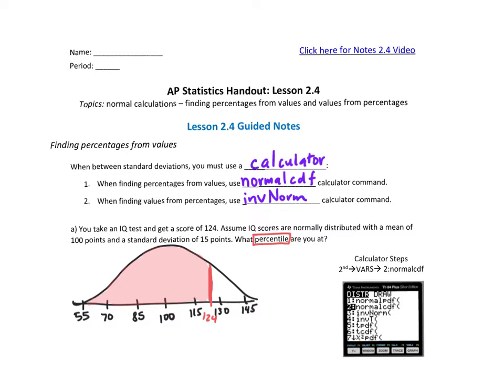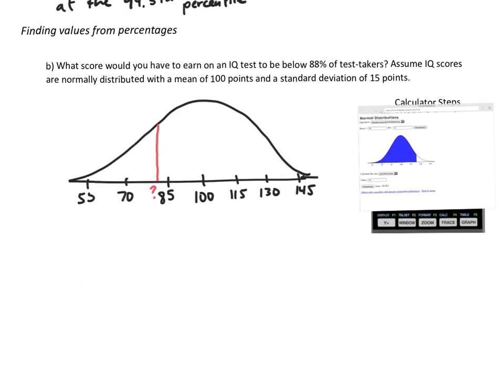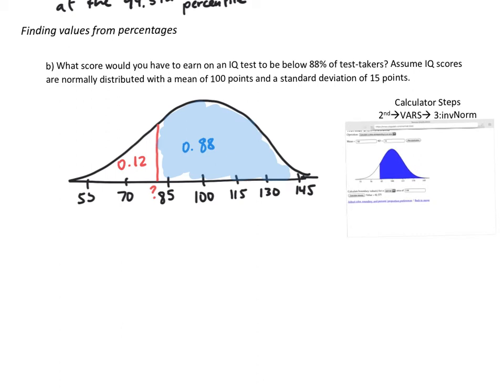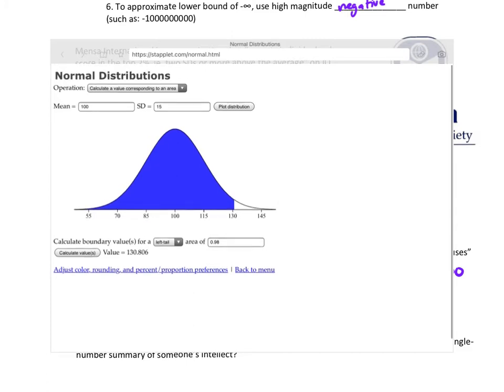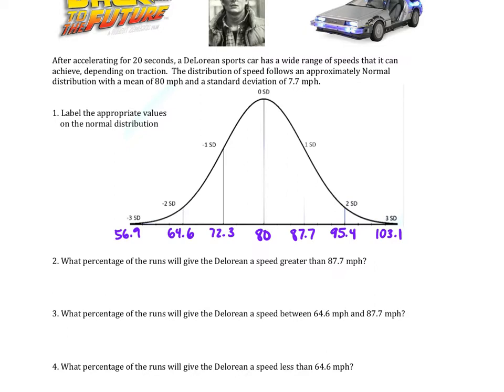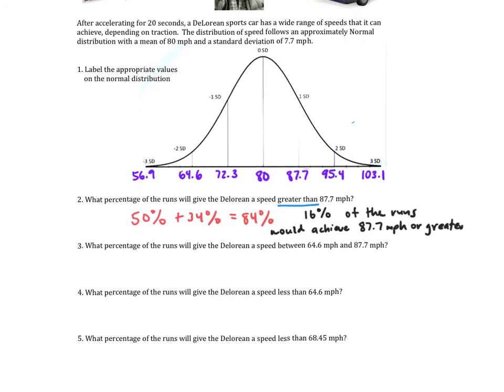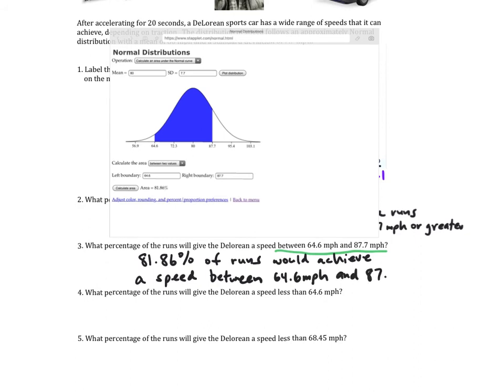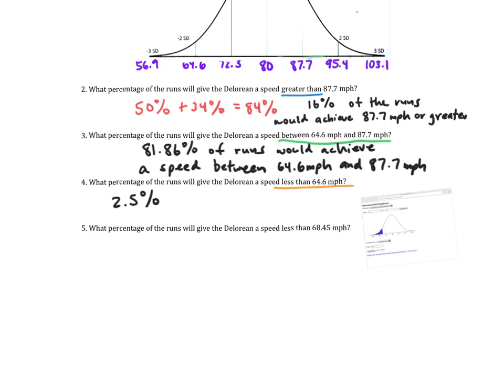Statistics AP: Lesson 2.4 More on Normal Curve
In this video I will discuss how to find percentages using the normal distribution.